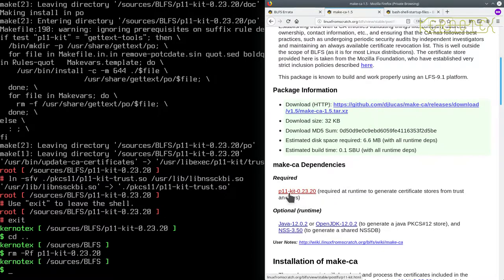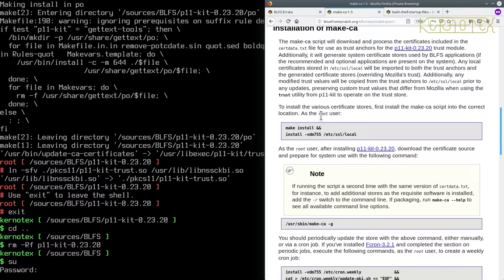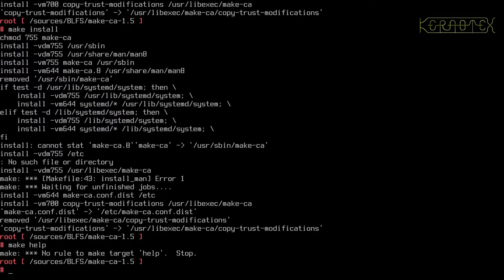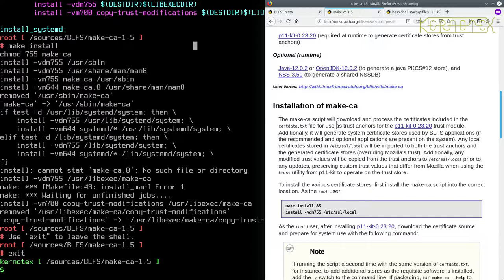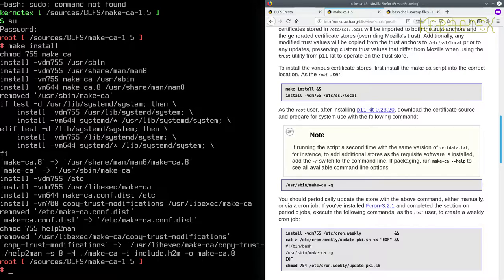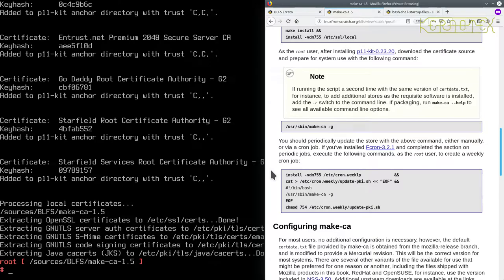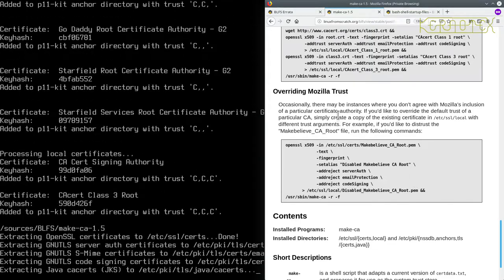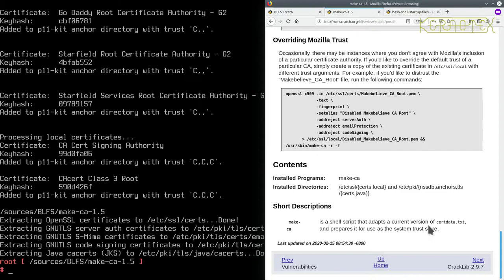How to build and install BLFS 9.1 - Part 40: Security - make-ca with all dependencies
Part 40: Security - make-ca with all dependencies

Now all the dependencies are installed make-ca can finally be built and installed.